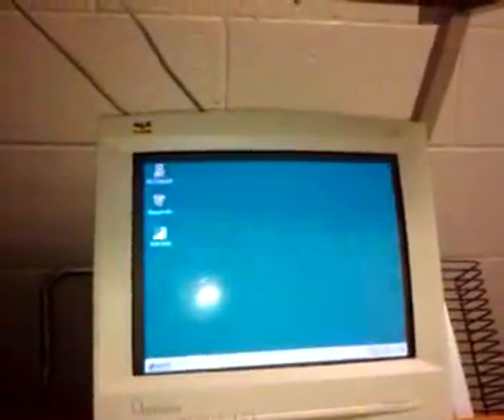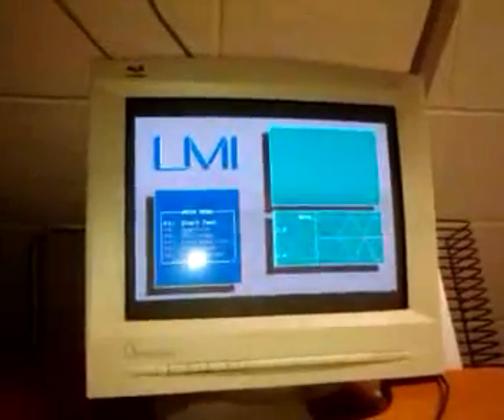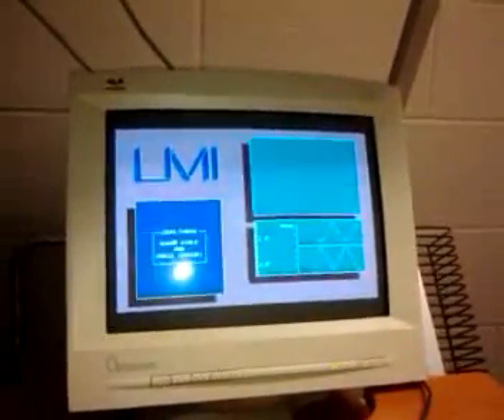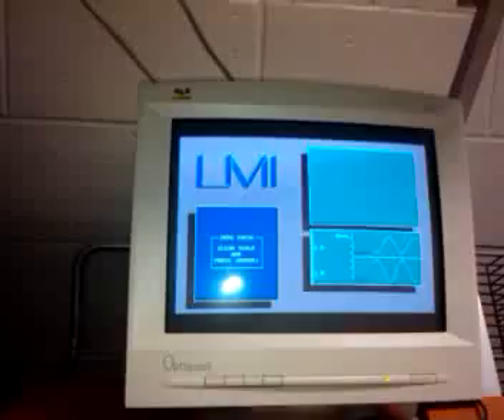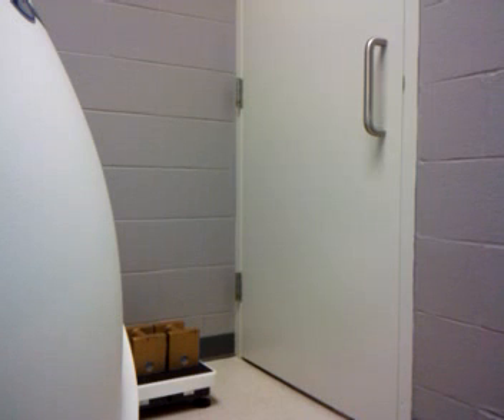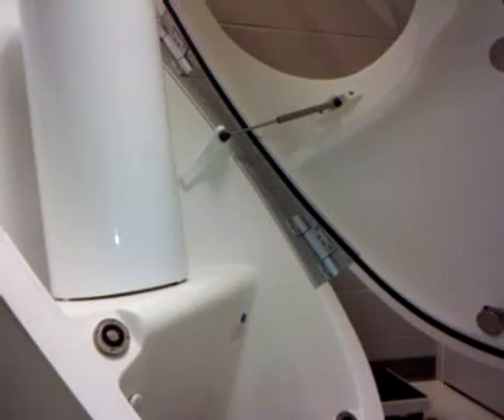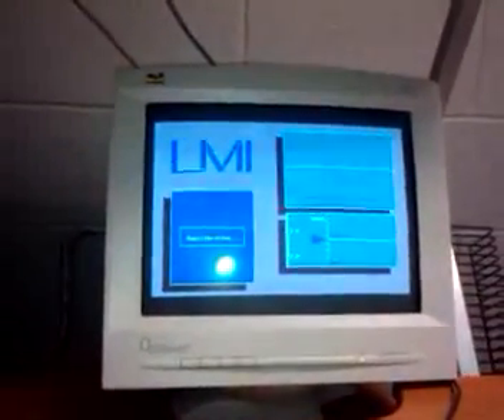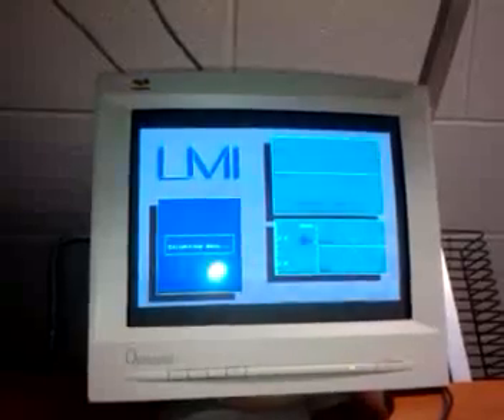IUPUI BodPod Assessment::Calibrating BodPod Scale and Chamber